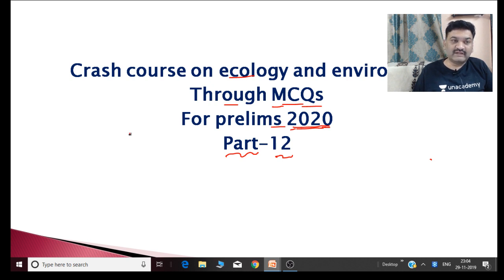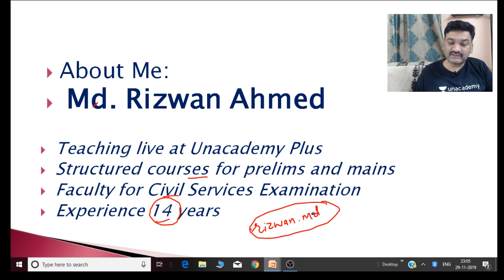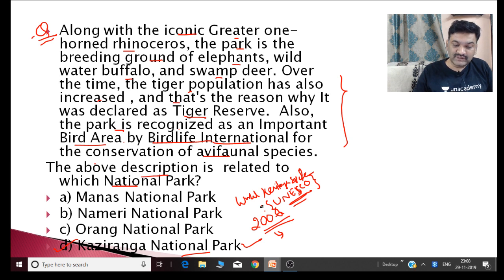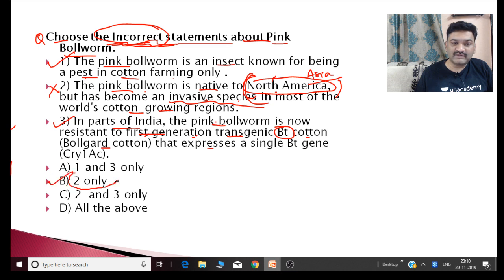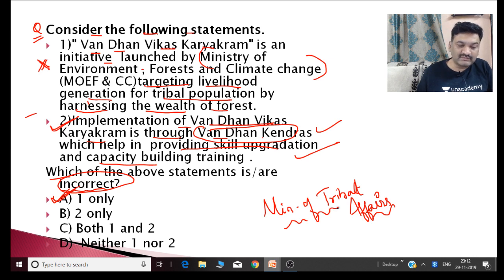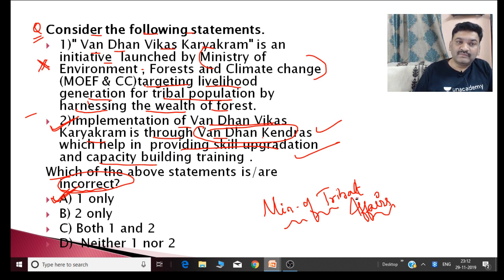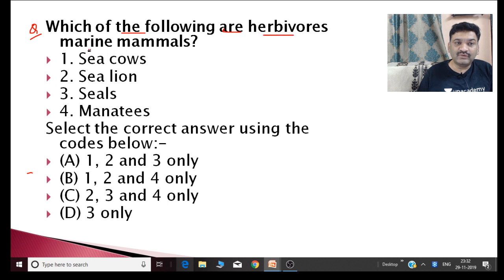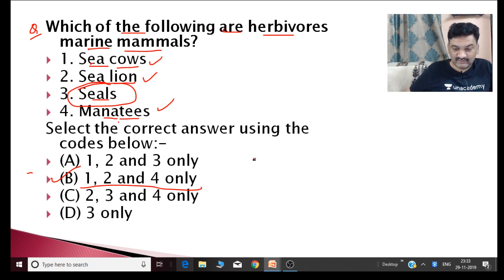Environment & Ecology through MCQs | Part 12 | UPSC 2020 | by Md Rizwan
In this video, Md. Rizwan will cover the syllabus of Environment and Ecology for UPSC Prelim & Mains Exam 2020.This will include elaborate discussion on everyday Current Affairs related to new events in the Environment and Ecology domain with proper analysis of some recurring topics for the upcoming Prelims & Mains exam with the help of MCQs.

Learn LIVE from Md. Rizwan and other Top Educators on Unacademy Plus.

Unacademy Plus Subscription Benefits:
1. Learn from your favorite teacher
2. Dedicated DOUBT sessions
3. One Subscription, Unlimited Access
4. Real-time interaction with Teachers
5. You can ask doubts in the live class
6. . Download the videos & watch offline

Make sure you click on the bell icon and never miss out on any class.